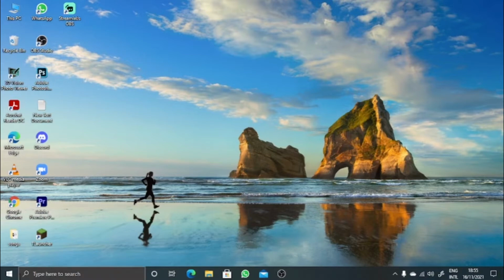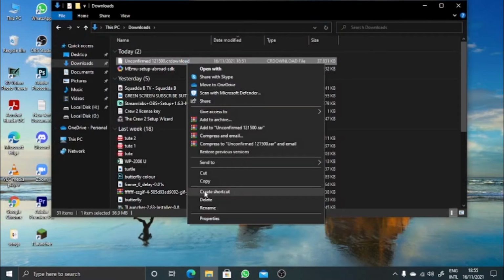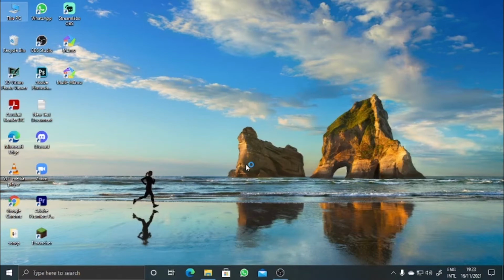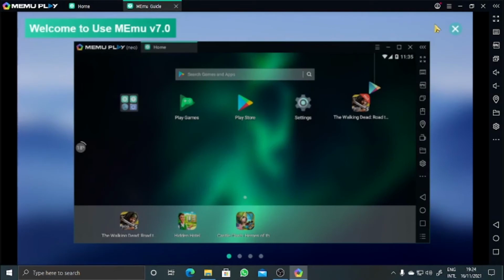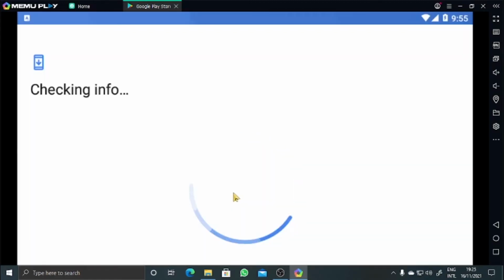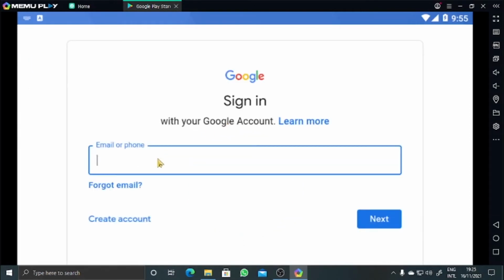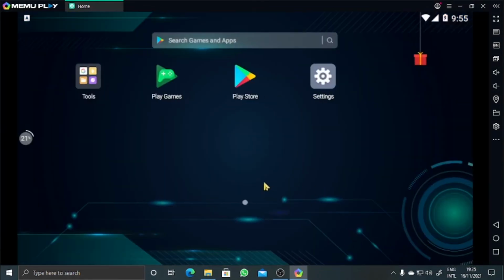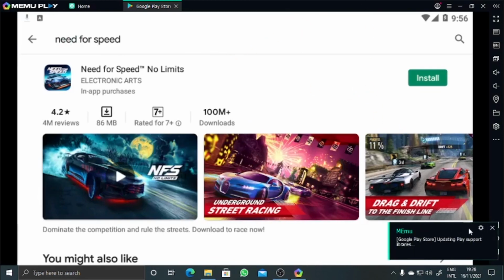How To Use Mobile Applications on Pc!!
softwares i use- obs studio,adobe premier,adobe photoshop
                 paint 3d and audacity

msuic in this video are from the youtube music library.